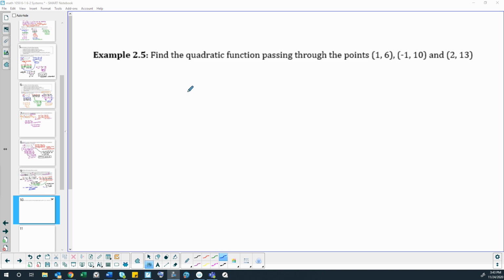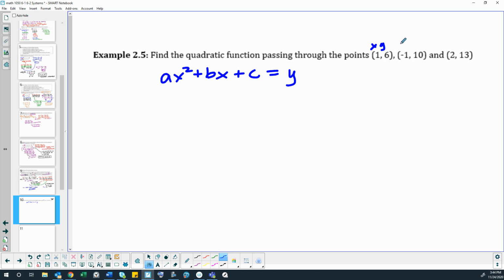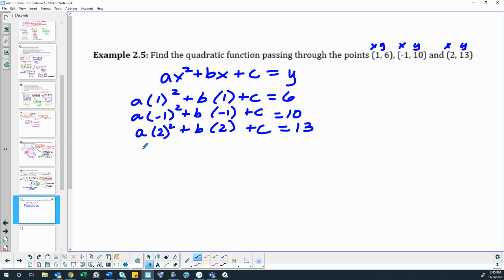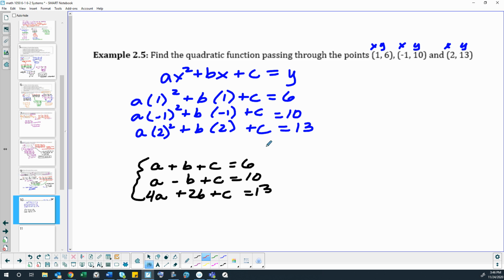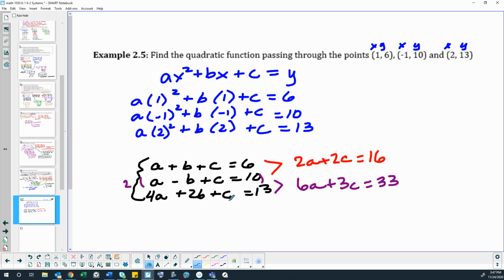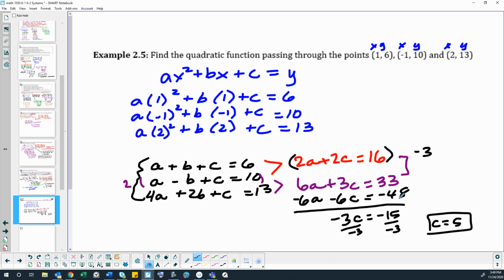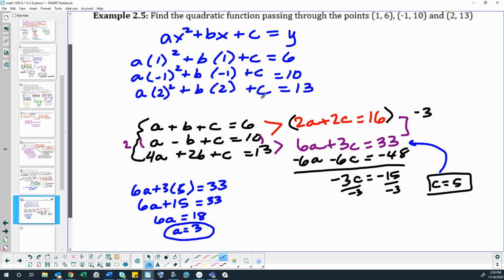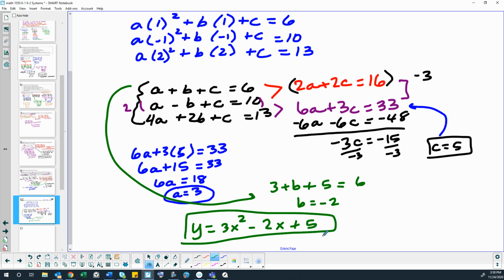math 1050 6-2 example 5